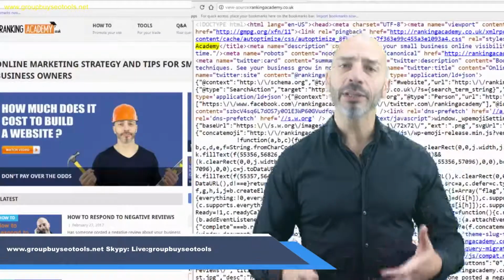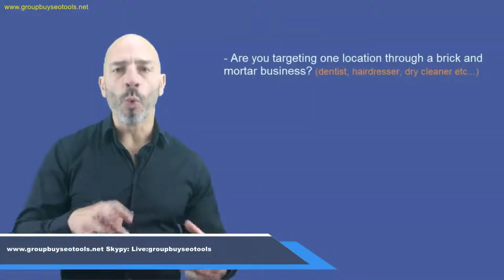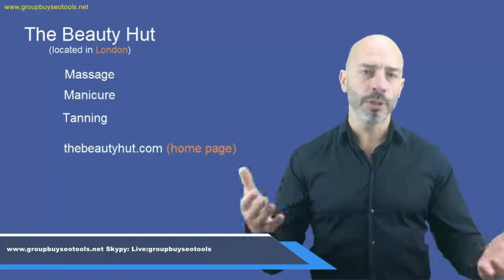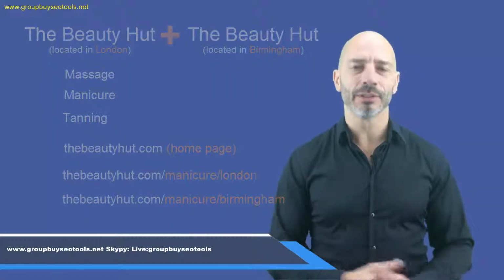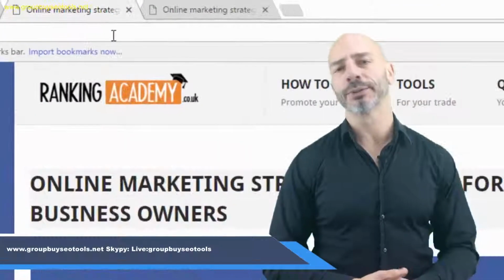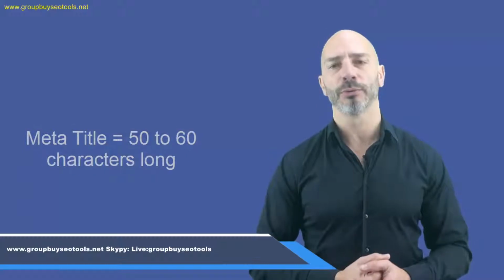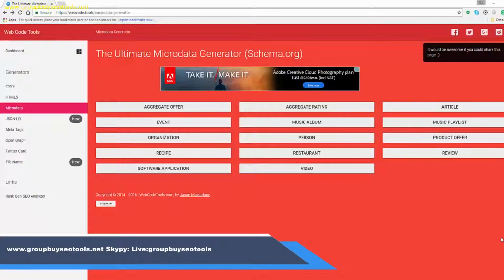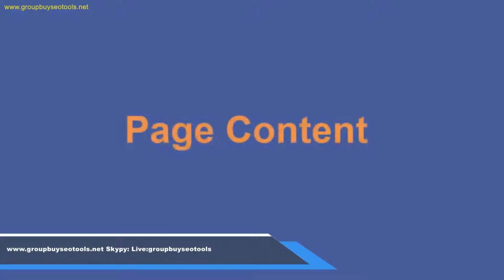Fast Track Your local Content Marketing With On Page SEO Signals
How To Add your Business Location To Google Maps
We'll show you how to list your business on Google Maps in your city for the keywords your customers are searching for  - how to put your business on google maps - How To Add Your Business To Google Maps How to get your website to the top of Google Best practices for developing search-optimized, user-centric content You can add your business to Google Maps by starting a Google My Business (GMB) account and confirming that you own or work for the business
Local SEO (Search Engine Optimization) is an incredibly effective way to market your local business online
Invest in Local Content Marketing